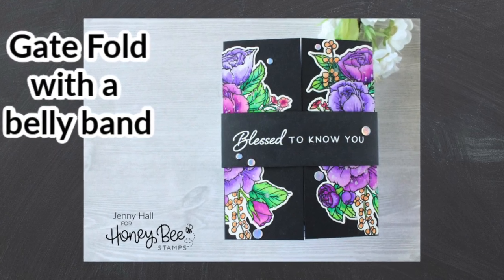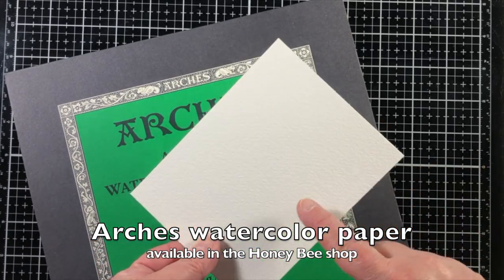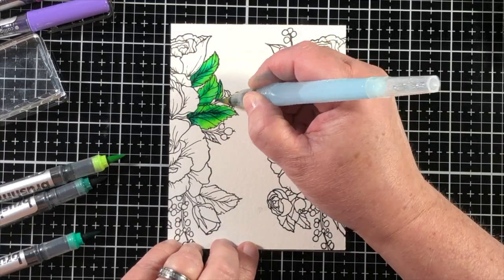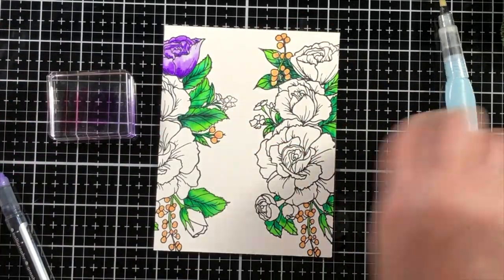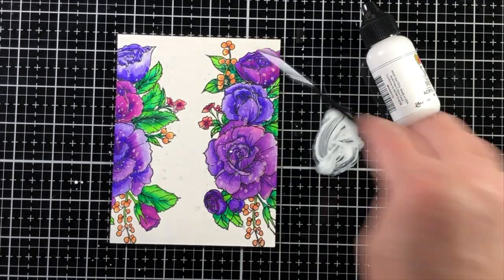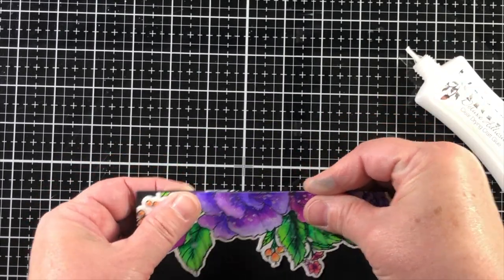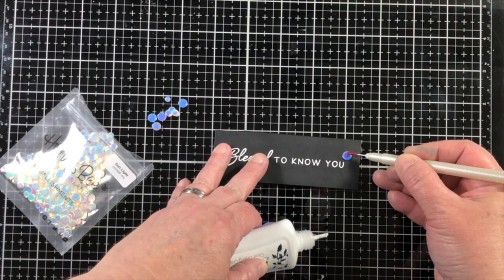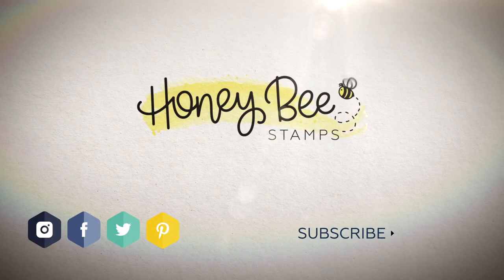Gate Fold card tutorial with a Belly Band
Card base: 8 1/2" long x 5 1/2" high
Score at: 2 1/8", 4 1/4", then flip to opposite end and score at 2 1/8"
Belly Band: 8 1/2" long x 1 1/2" high
Score at: 3 1/4" from each outside edge

WOW! Clear Gloss Embossing Powder